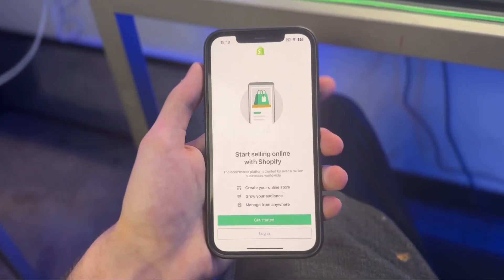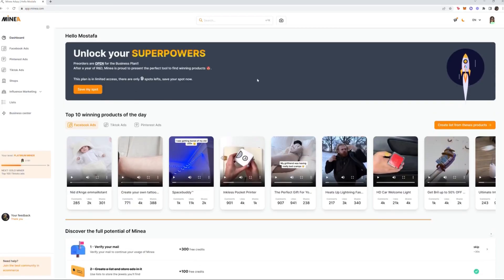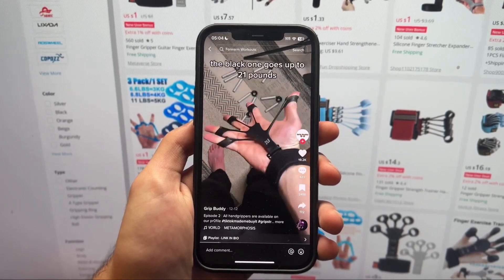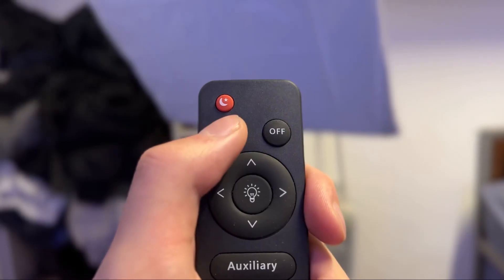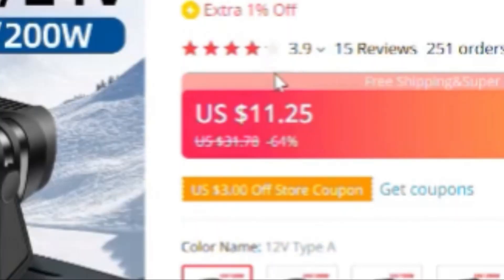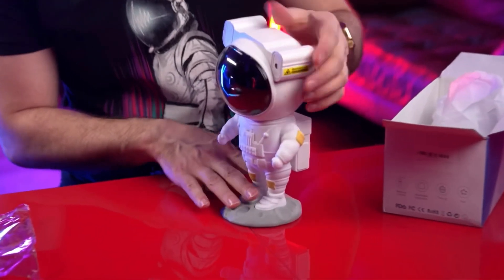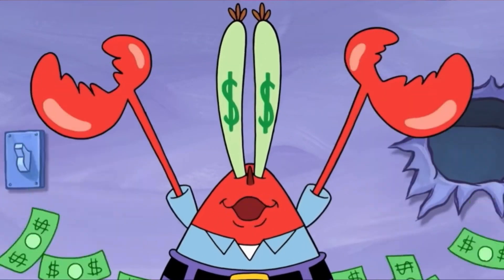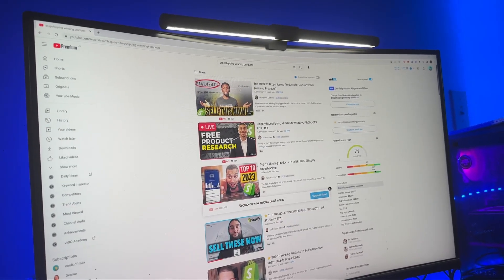TOP 5 WINNING PRODUCTS TO SELL IN 2023!! (Shopify Dropshipping)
I just found the top 5 winning products to sell with dropshipping in 2023, and all 5 of these literally check off all the factors that make up a winning product which are a wow factor, a problem solver factor and a good profit margin factor. They also have 6 to 7 figure potential! I not only used the app mentioned in the video to find products, but I actually found a lot more than these then hand picked these 5 because I truly see them as solid products to try out on your shopify store! And always remember, it might just be your next product that's a winner. Keep going, you GOT THIS!

As a bonus in this video I’m going to be showing you guys exactly how I found these winning products, this way you can find your own unique winning products in the future.

Here are all the AliExpress links to the winning products mentioned in today's video:
Finger Gripper: shorturl.at/dsDX5
Car Heater Fan: shorturl.at/lCKLV
Giant Leaf Blanket: shorturl.at/hikW8
Space Buddy Projector: shorturl.at/gwTU2
Flying Toy For Cats: shorturl.at/benpq

Timestamps:
0:00 Intro
0:26 Exactly HOW I Found These PRODUCTS!
1:50 The Top 5 Winning Products
6:55 But wait... REMEMBER THIS.